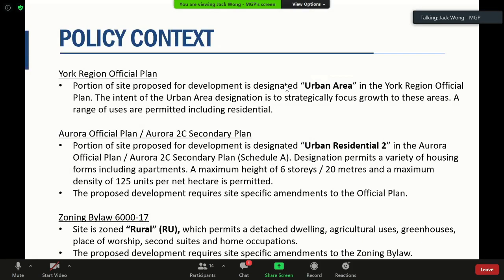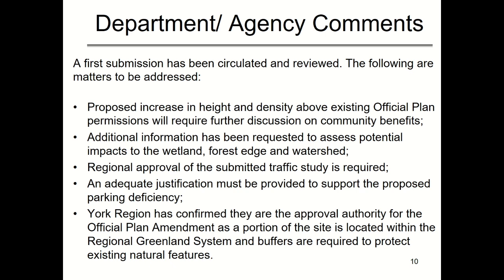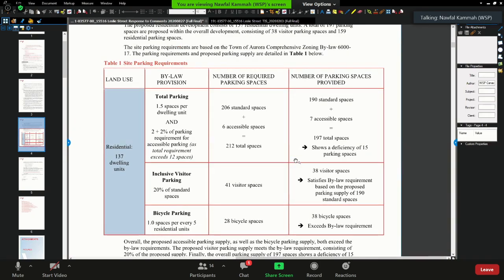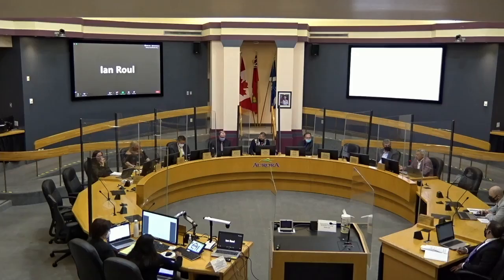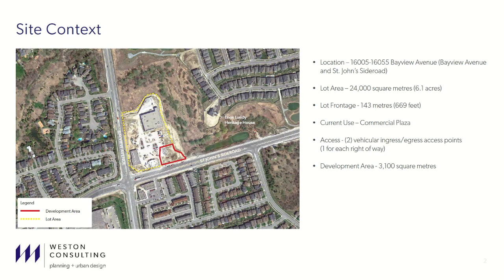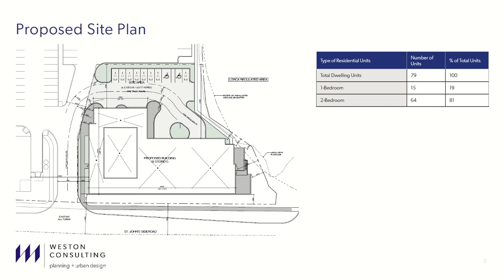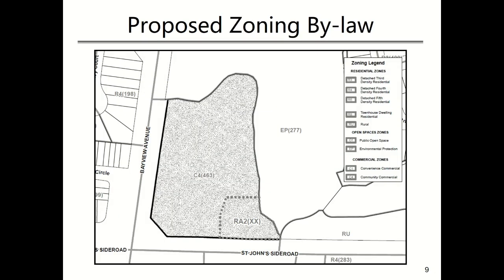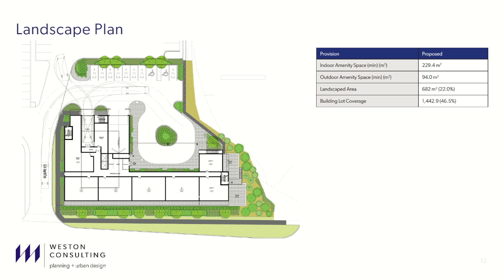September 15, 2020 Public Planning Meeting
September 15, 2020 Town of Aurora Public Planning Meeting